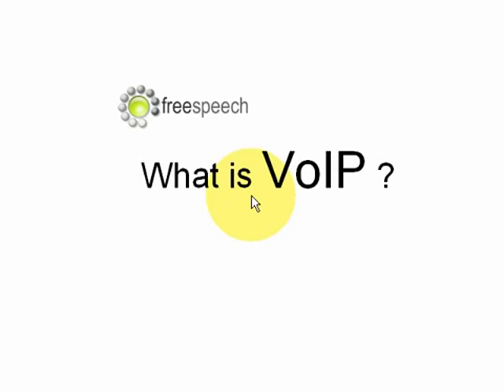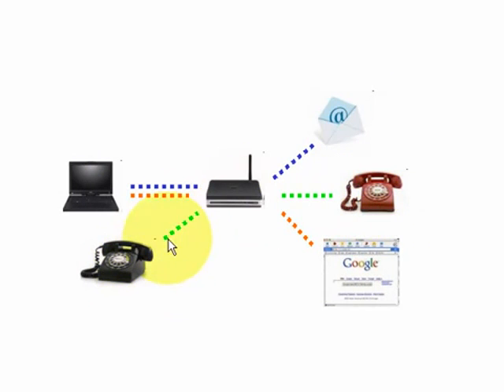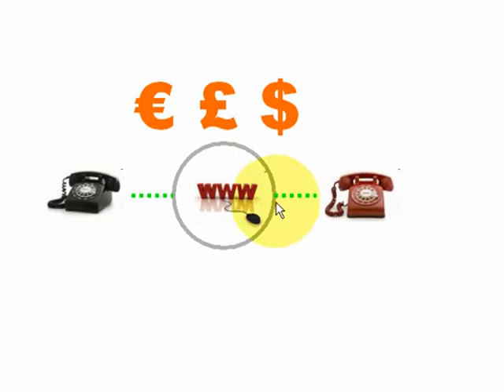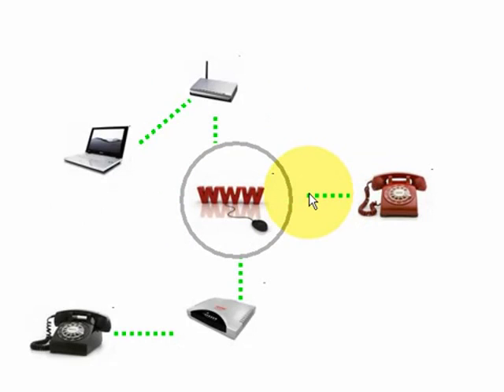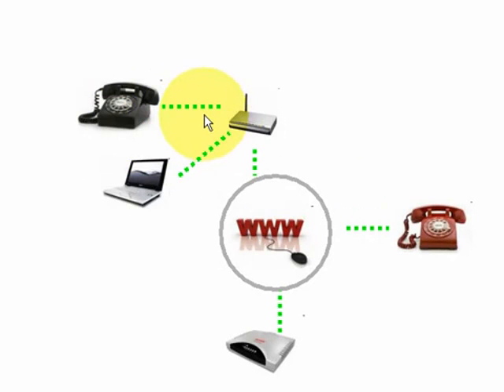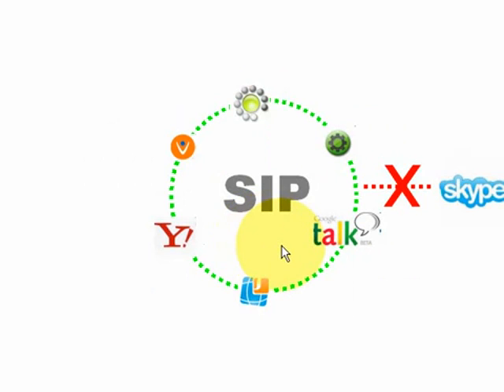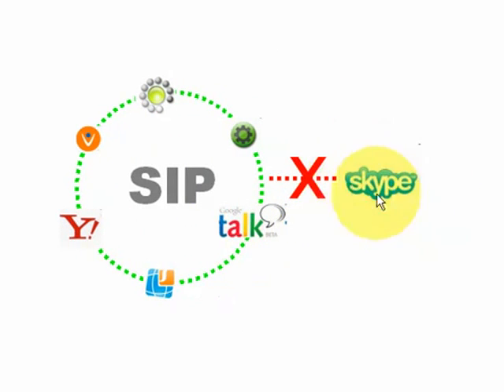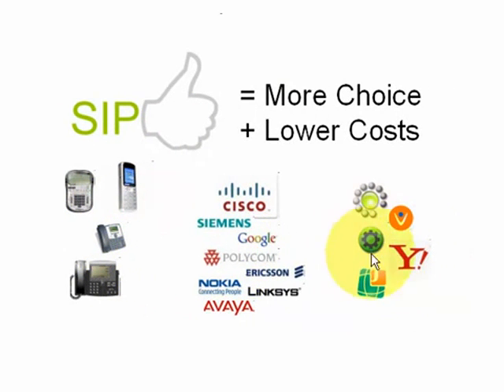Voip Wares What is VoIP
- Voip Wares - Voip Wares VOIP Solution provider VOIP Products developing voice-over-IP solutions designed for small and medium-size businesses.Voip Wares. Voip Wares What is VoIP